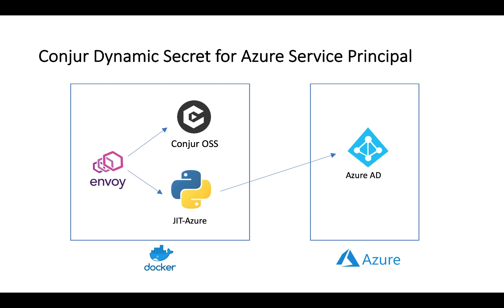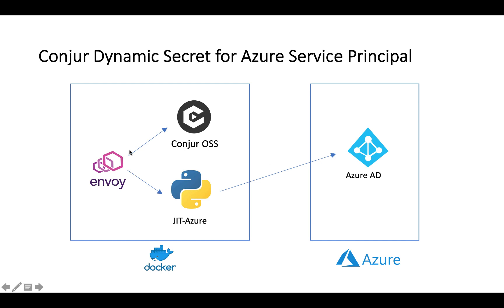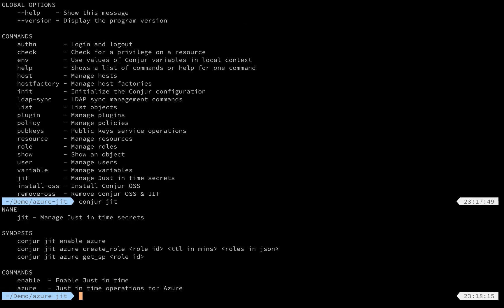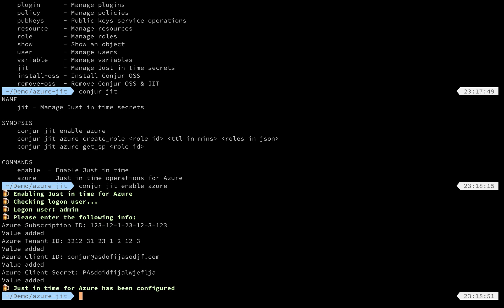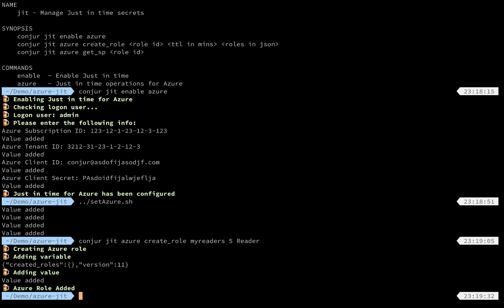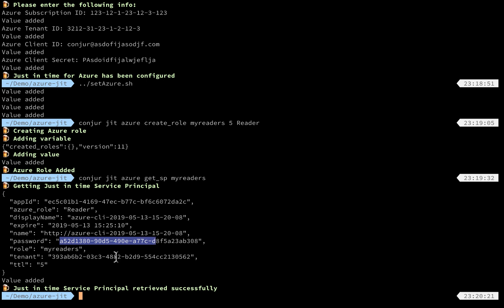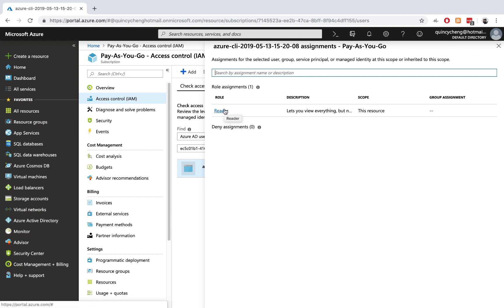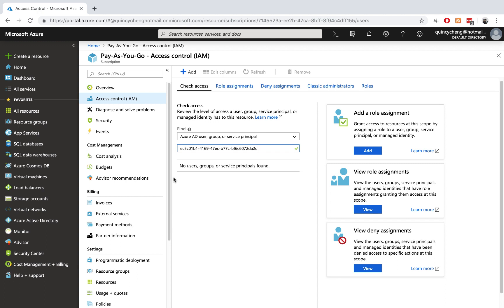Conjur Just in Time credentials for Azure Service Principal